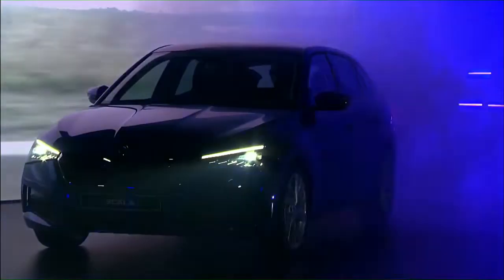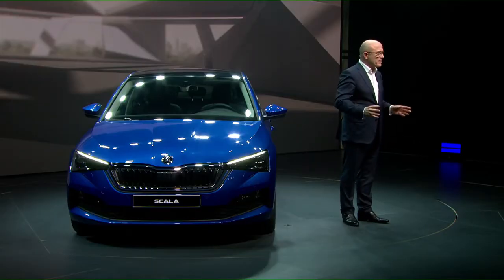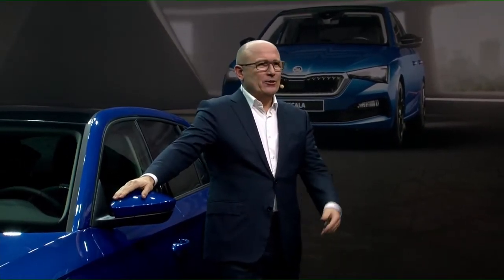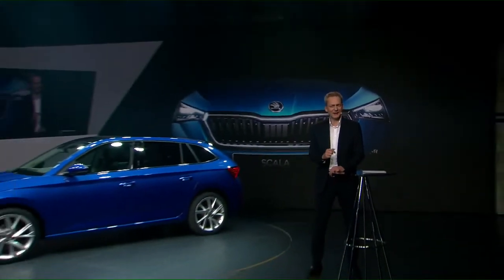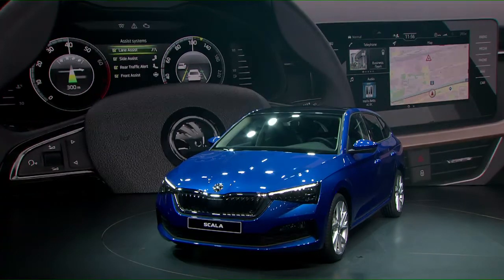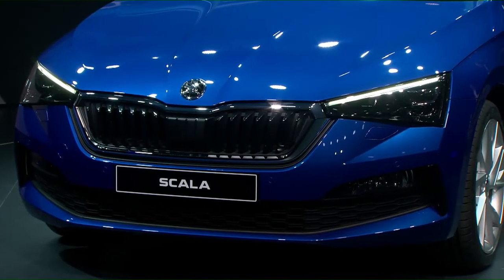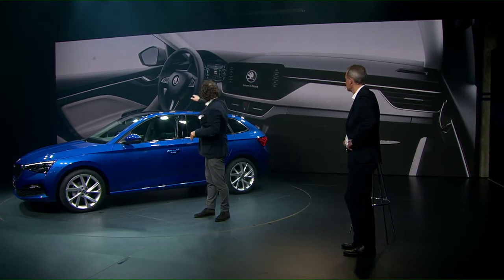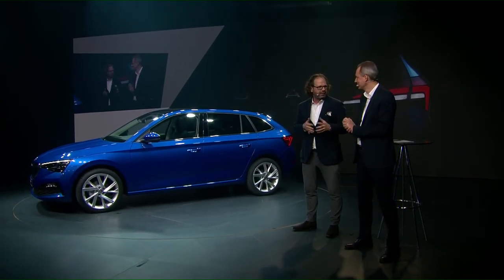Live Skoda scala world primer show